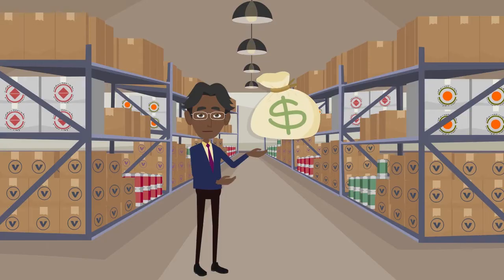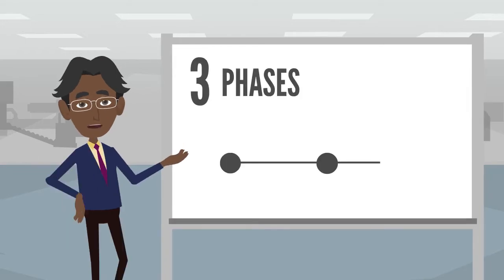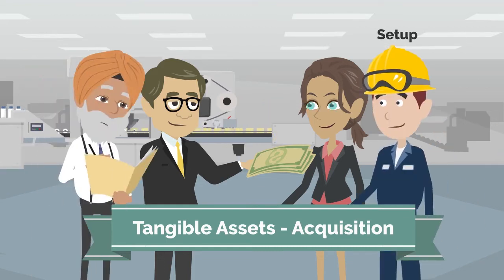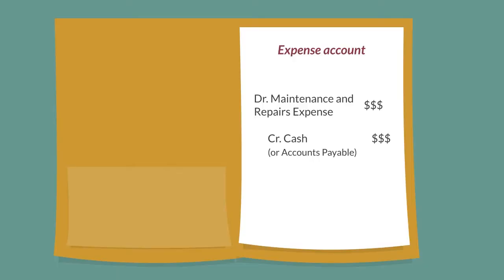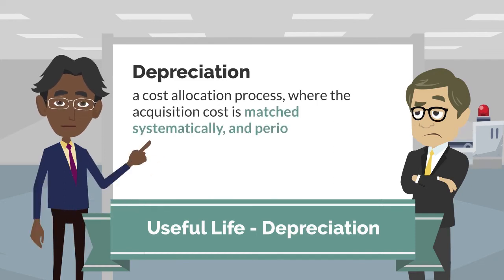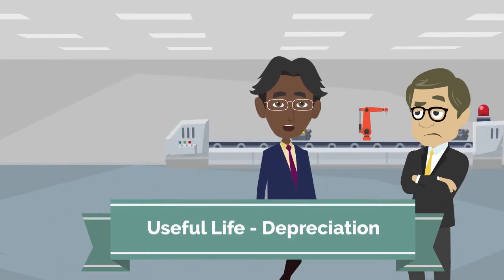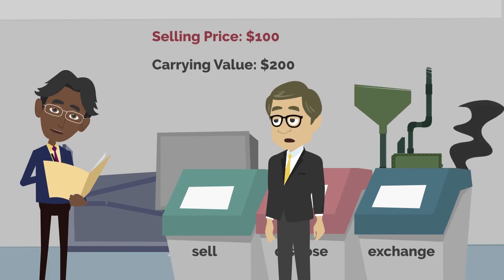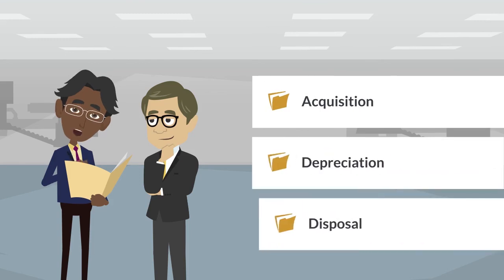Plant Assets | Animated Accounting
Plant Assets is topic four of nine in the Animated Accounting series created by students from UBC Sauder School of Business as an Open Resource Education initiative to promote financial accounting literacy.

Please visit our project website to try out practice questions on this topic

This is the YouTube channel for Animated Accounting, an Open Education project from the UBC Sauder School of Business. For more details on the project, or animated videos and question banks on other topics, please visit the